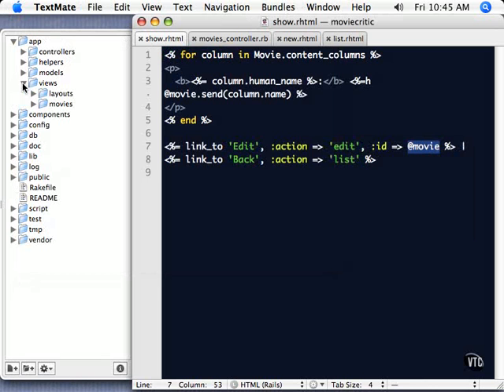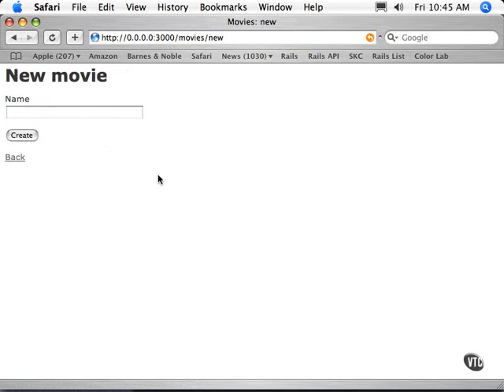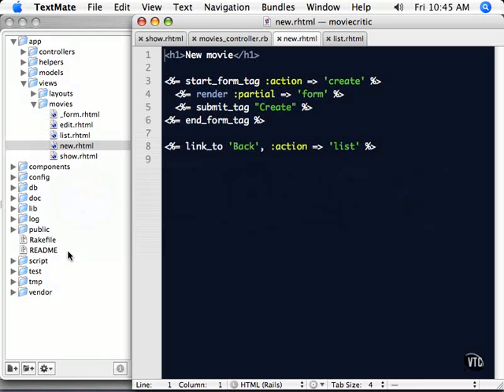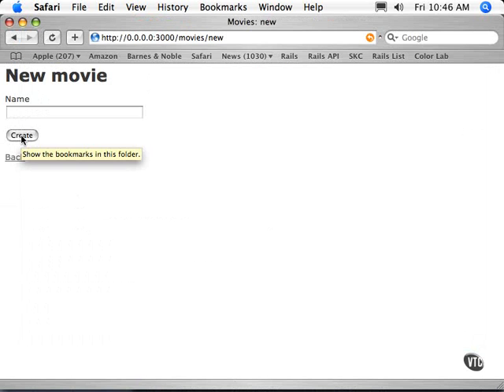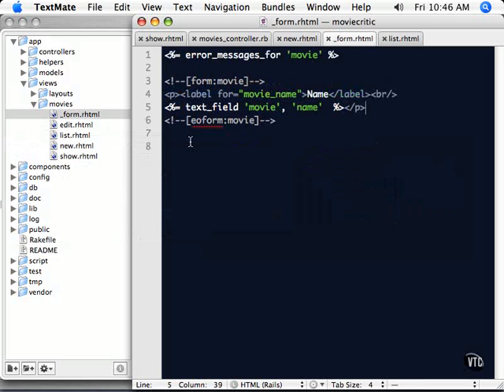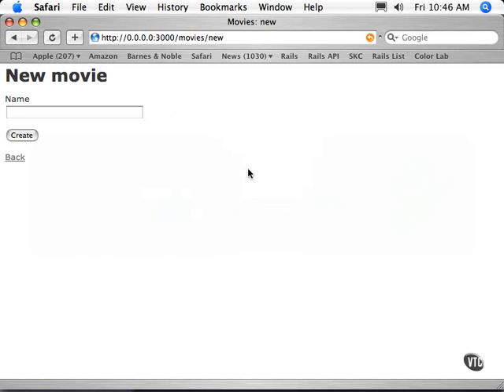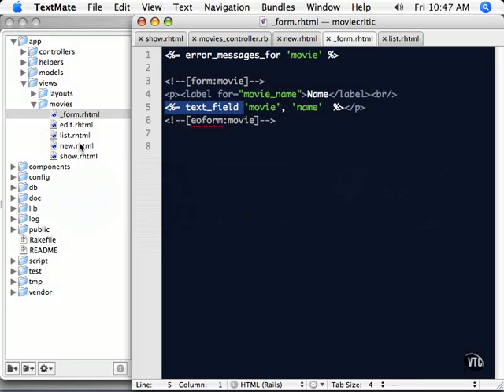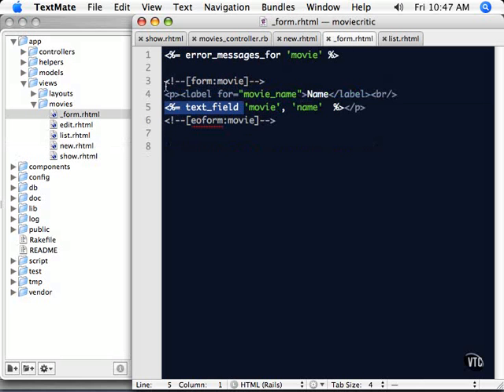Ruby On Rails